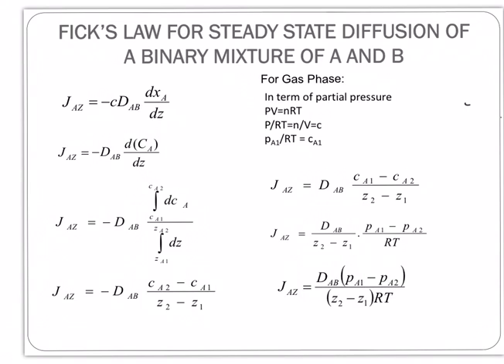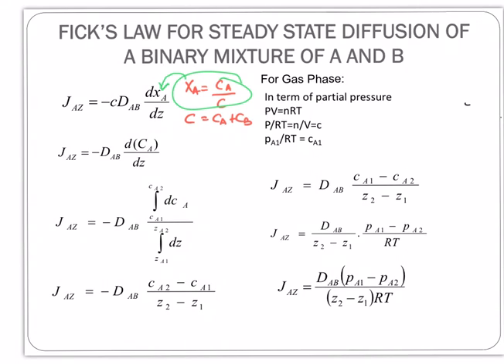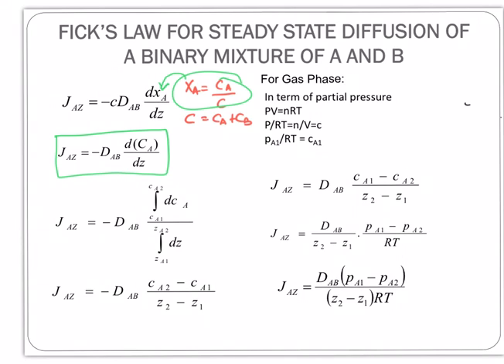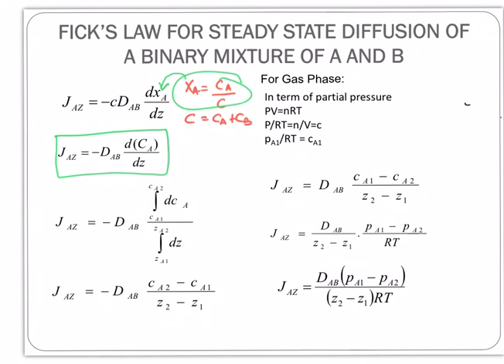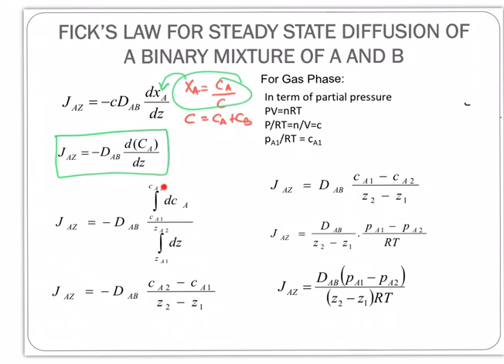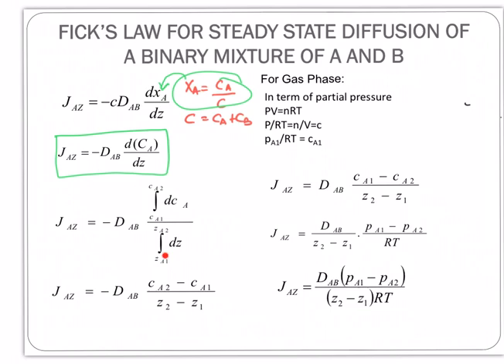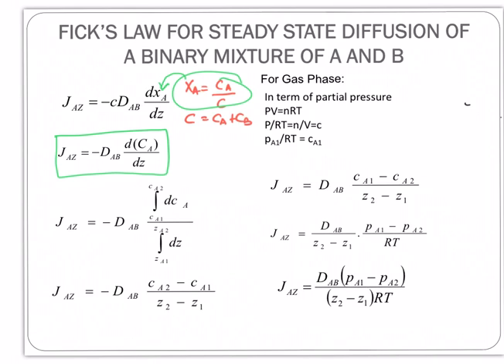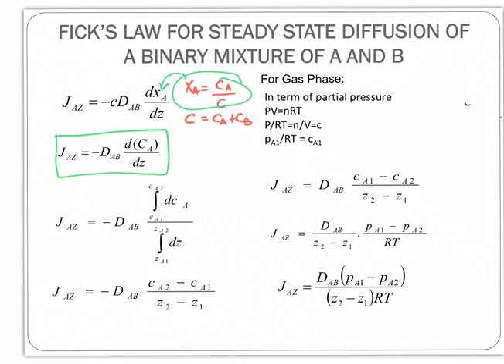CHE246 Part 3b